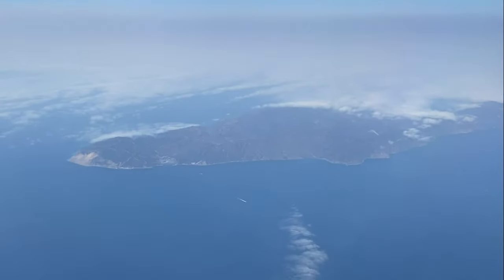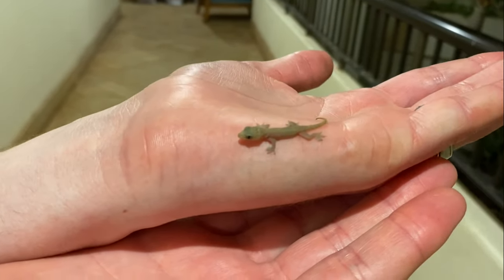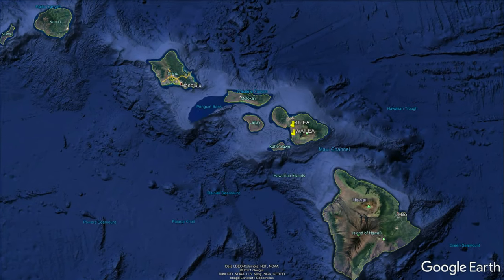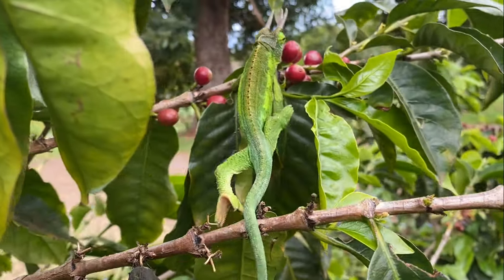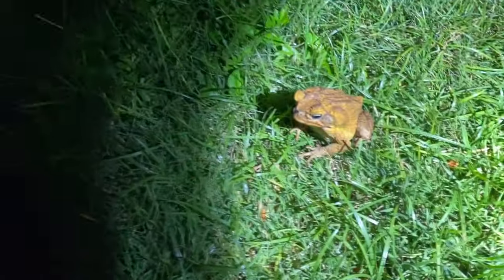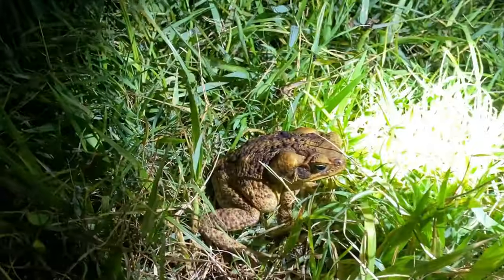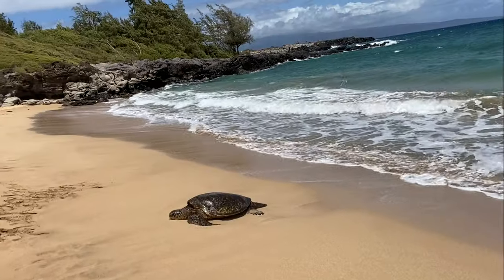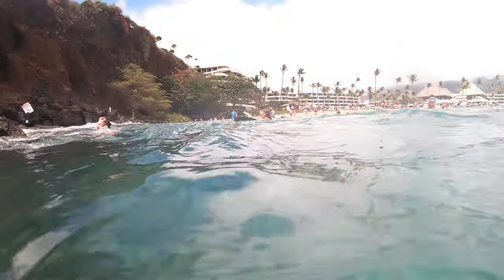Finding Reptiles and Amphibians on Maui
If you are planning on going to Maui and you want to find some cool reptiles and amphibians... then this is the video for you. Or if you just want to see some cool tropical herps... then this is the video for you. Enjoy!

Discaimer:
*I normally never give out specific locations, however, I made a bit of an exception due to the fact that any of this information can easily be found via a google search. One of the main reasons (not the only reason) that I don't give out exact locations, is unfortunately, there are alot of collectors out there who take these animals out of their native home. It is sad because I want everyone to be able to enjoy seeing these animals. I am not too worried about that for Hawaii due to the non native status of majority of these animals and most people don't want these as pets anyways.

*Again, please understand my judgement here on giving out locations for this particular place. Alot of the locations were not super specific but I do mention a certain bay or a certain city. As for locations to native herps or places that I know herpers enjoy visiting... I will never share them publicly. Thanks for your understanding on being respectful to both the animals and the local herpers.

*For the native green sea turtle, here is some info in regards to snorkeling with them:
-Keep Your Distance: Stay at least 10 feet away from them and don't block their access either to or from the ocean.
-Don't Touch Them, It is illegal to touch sea turtles.
-Don't Harass them: Don't chase them, swim at them or make loud noises around them.